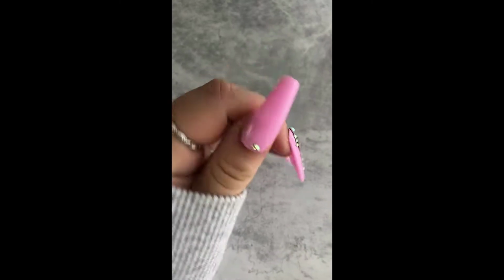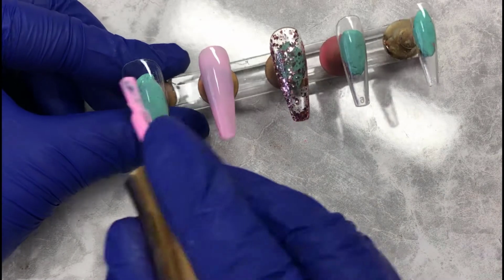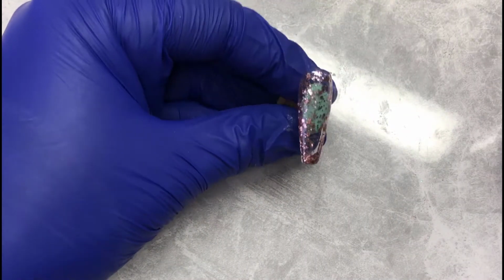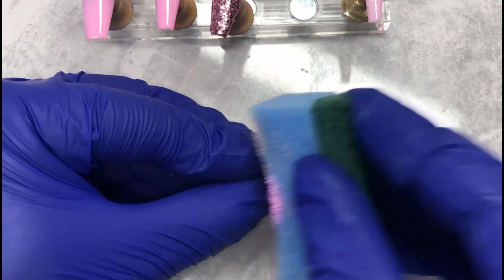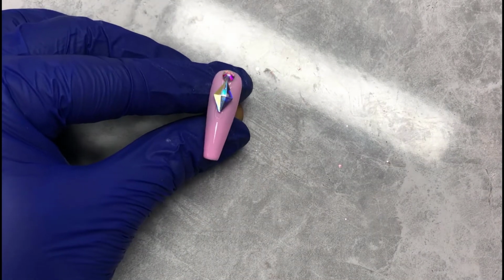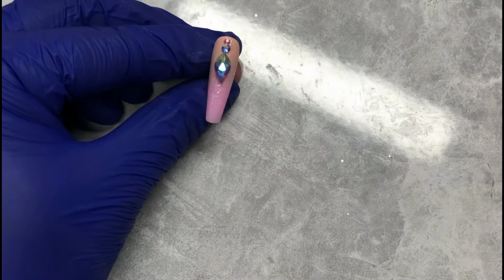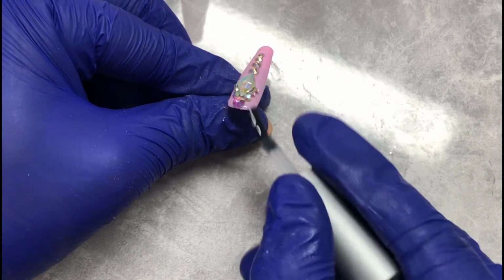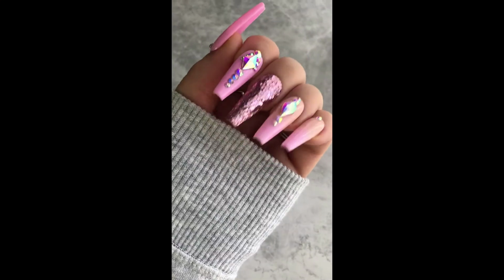PINK GLITTER NAIL DESIGN | HOW TO MAKE PRESS ON NAILS| NAIL TUTORIAL| PRESS ON BUSINESS| NAIL ART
I am so excited to share this set with you guys! I am obsessed how it came out!